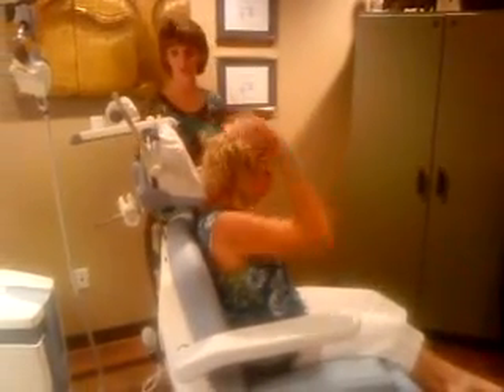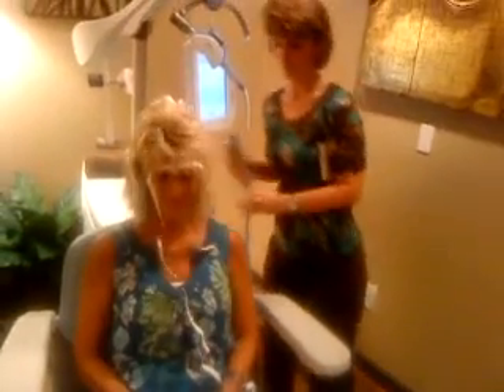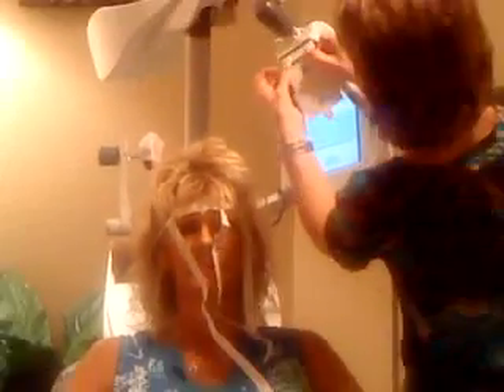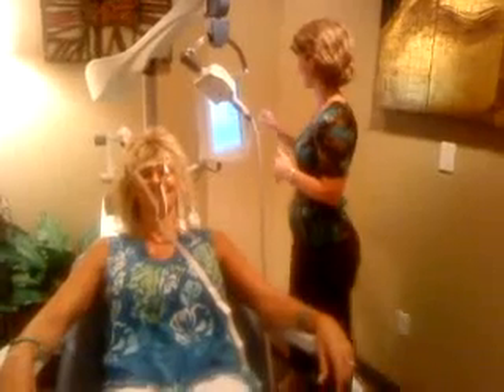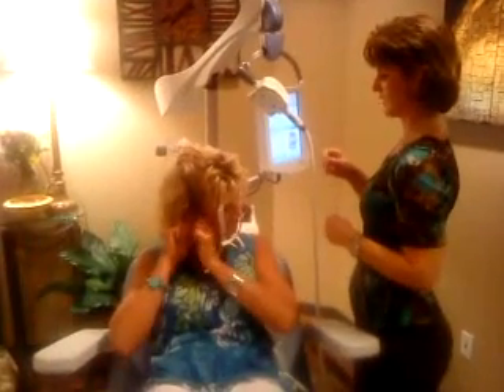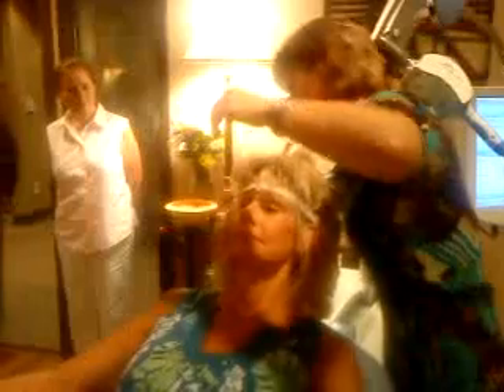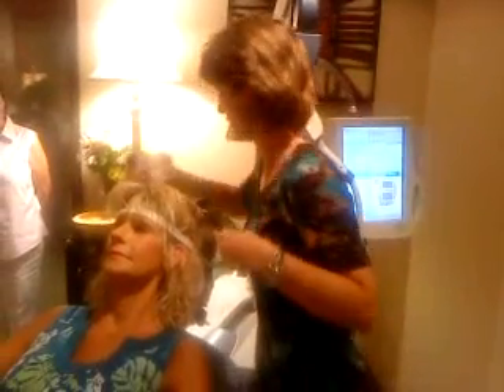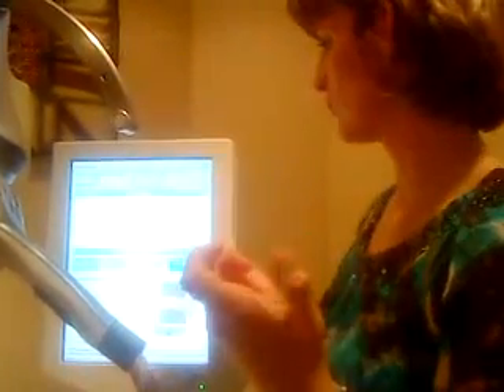Transcranial Magnetic Stimulation with Kimberly Cress, MD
Transcranial Magnetic Stimulation is explained by psychiatrist Kimberly Cress, MD in her office in Sugar Land TX.  In the chair is her assistant, Ms. Roxane Zotyka.  The demonstration took place at the June 16, 2010 meeting of the Fort Bend County Texas Psychological Association.  Currently, TMS is used in the treatment of Major Depression.  Posted with permission.